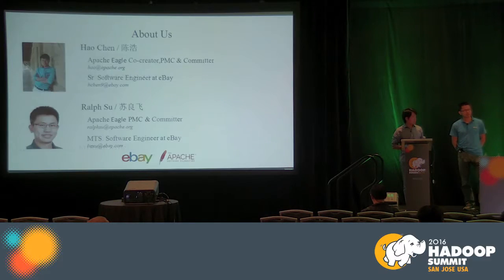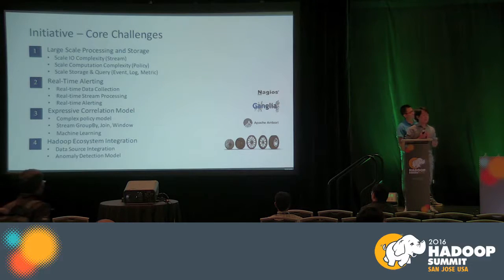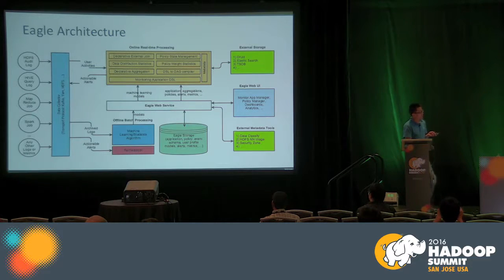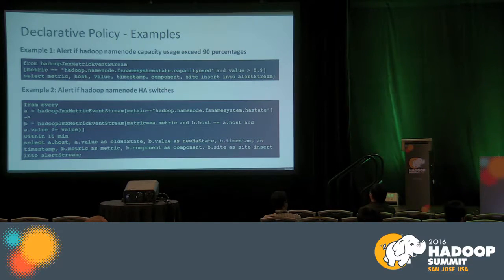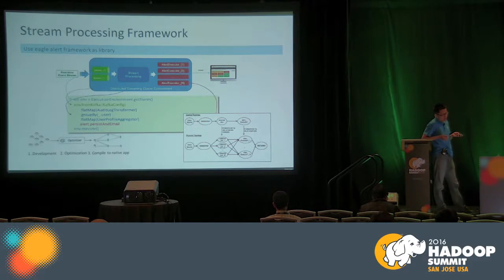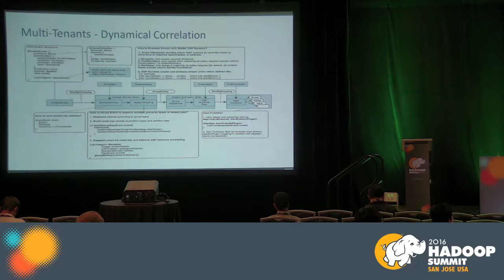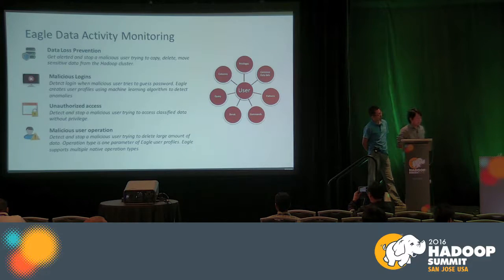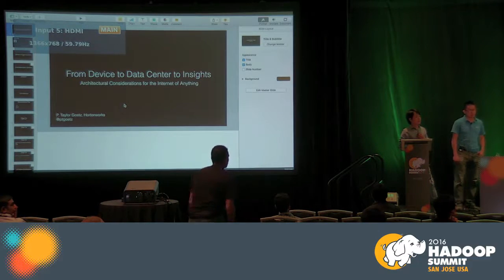Apache Eagle Secure Hadoop in Real Time